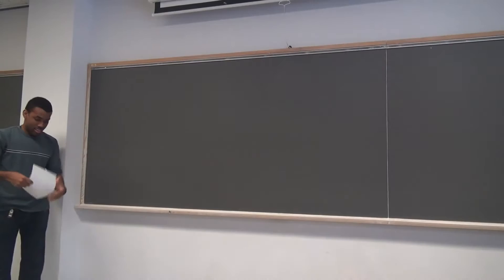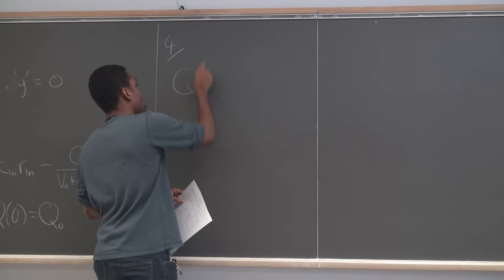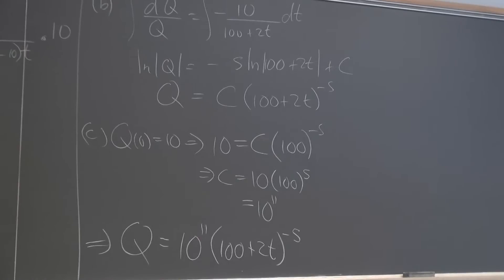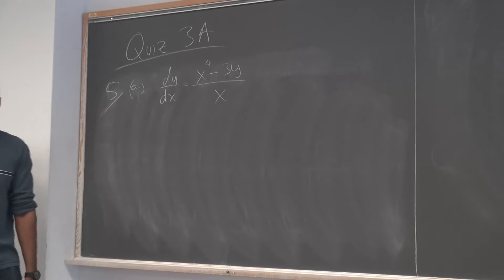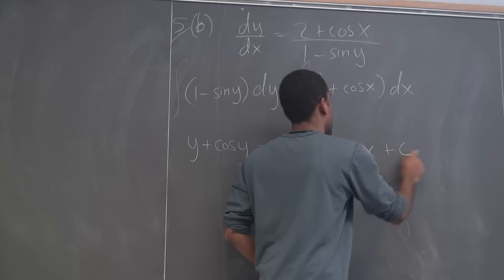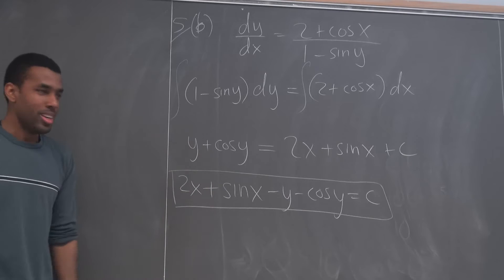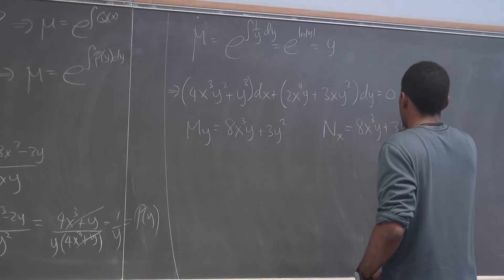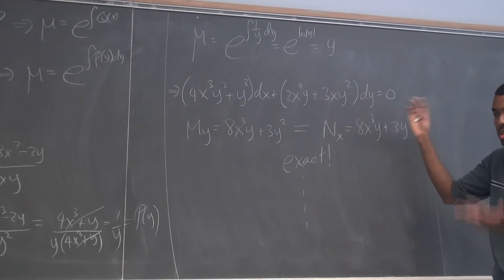Math 391 Lecture 7 - Chapter 2 HW review - part 1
In this lecture we go through some problems in chapter 2 of our text, as a test is coming up and it seems students are having trouble. The topics range from tank mixture problems to various kinds of first order and second order ODE problems: exact equations, homogeneous first order equations, first order linear equations, integrating factors for linear and non-exact equations, and more. This lecture is in two parts. The second part is very short, as a student asked a question after the camera stopped rolling.